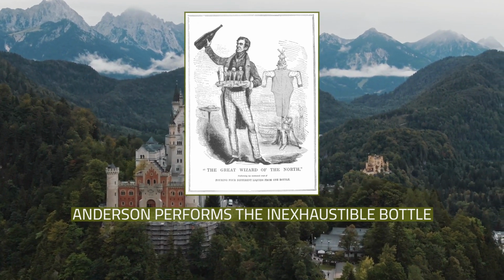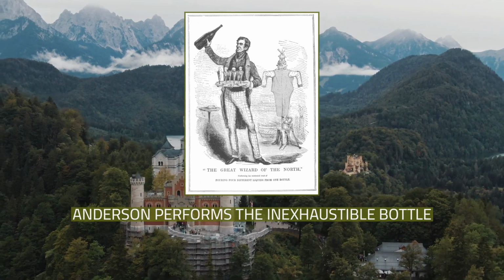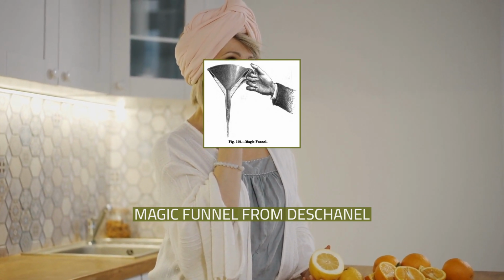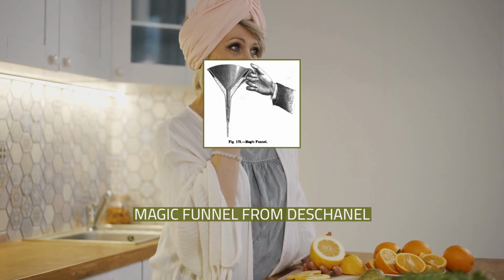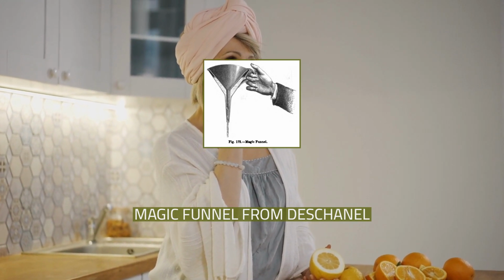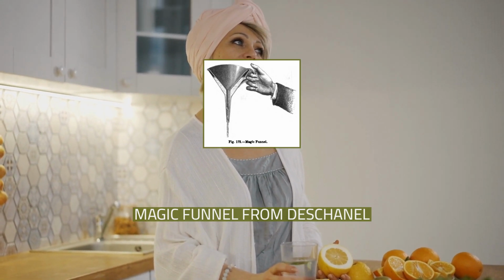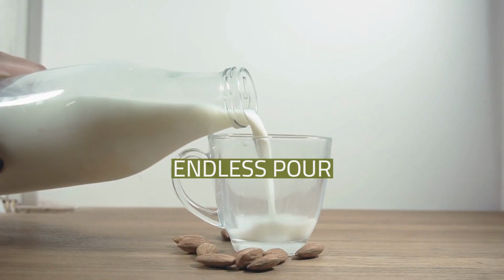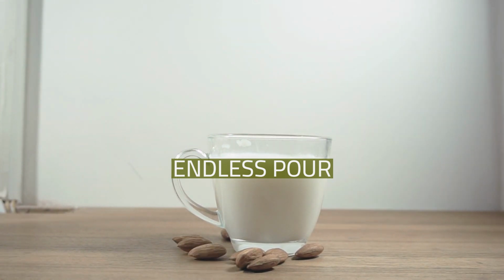Inexhaustible bottle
The Inexhaustible Bottle is a classic magic trick performed by stage magicians. It dates to the 17th century and has since inspired many variations; well known examples include Any Drink Called For, The Bar Act, Satan's Barman, the Assassin's Teapot and Think-a-Drink. During the temperance movement it became The Obliging Tea Kettle, and the modern Magic Tea Kettle remains a common prop available at most magic stores. A slight variation is the Magic Funnel. Today, the trick is normally performed for children, although some stand-up shows retain a variation.